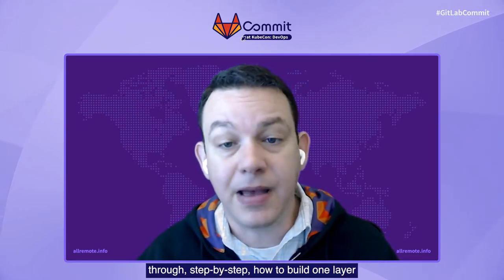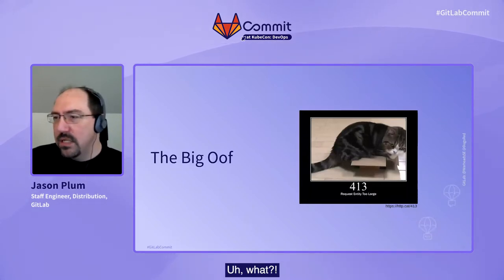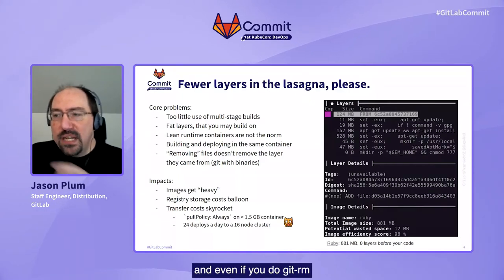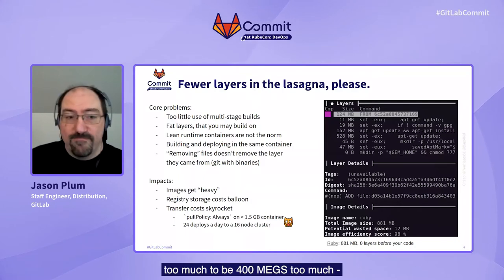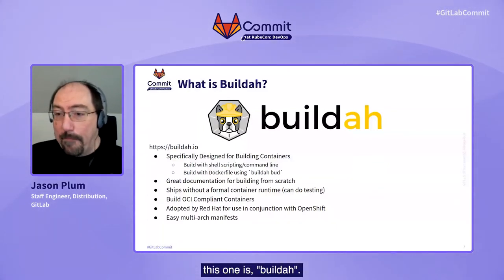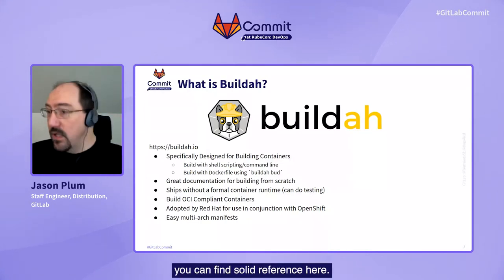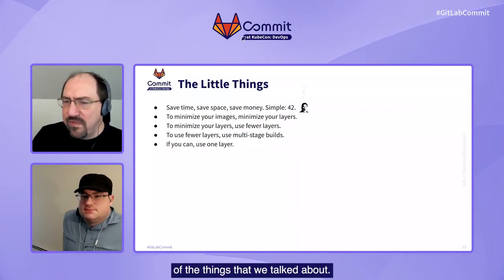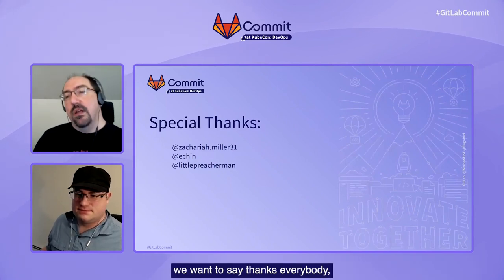Commit at Kubecon: DevOps 2021 - One Layer Builds (Docker Not Included)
Speaker: Will Christensen and Jason Plum

Docker has brought isolation and repeatability to the world that helps it scale from a Raspberry Pi to a multiple ingress, regionally separated Kubernetes clusters in the cloud. While containers are a fantastic technology, how they are used can quickly increase tech debt, leading to reduced velocity over time with bad practice.Today, we will go back to the basics that many never needed to learn, preventing entropy from the start. By learning how to make containers from scratch, EVERY container can be 1 layer and the benefits may help save everyone's most valuable resource: time.For a brief moment, forget about Dockerfile as we talk about Buildah and building FROM scratch with only shell scripts, implemented in GitLab CI. Together, let’s see if we can answer “What if we built containers like golden images?”